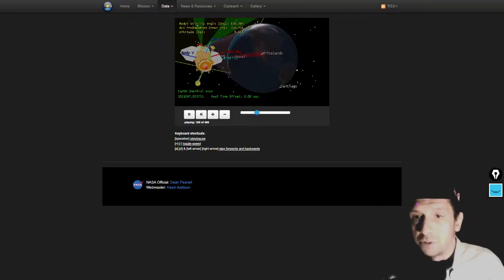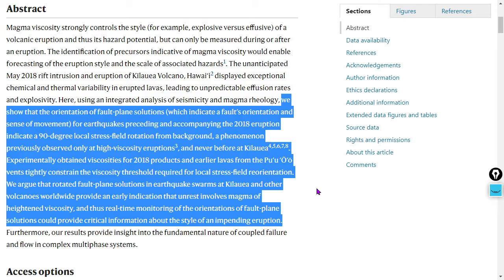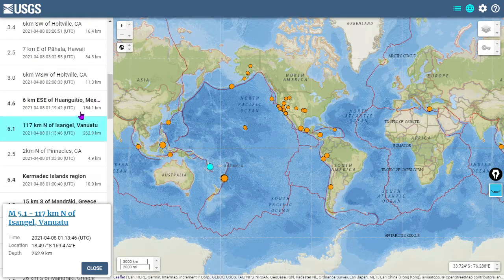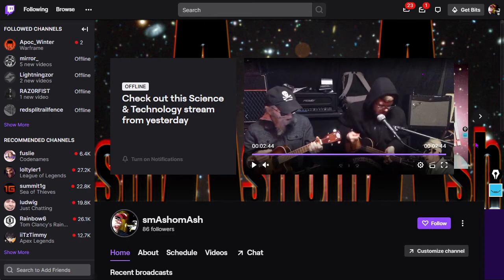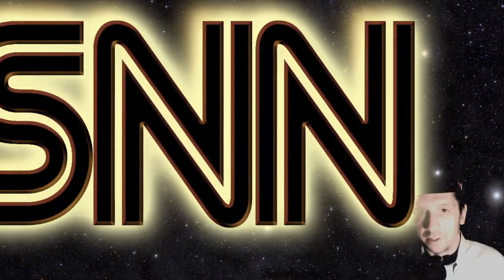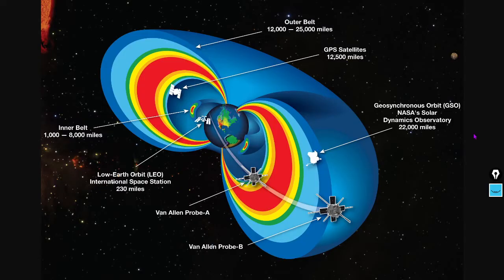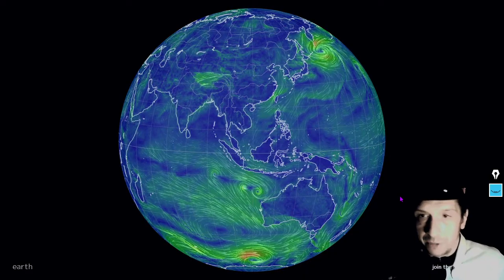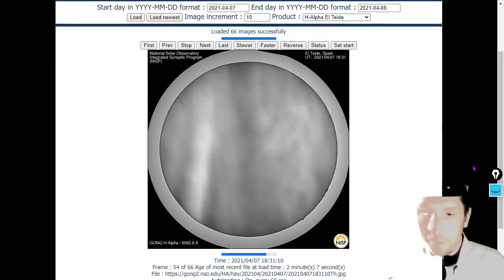Daily Space Weather: Solar Filament! Magma Viscosity, Let's Lepton- Muon Conflict!